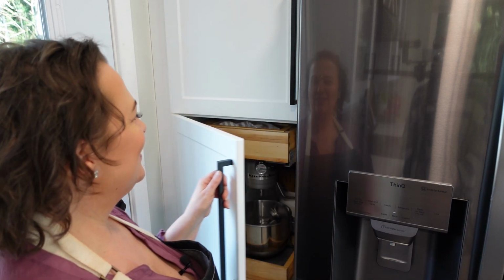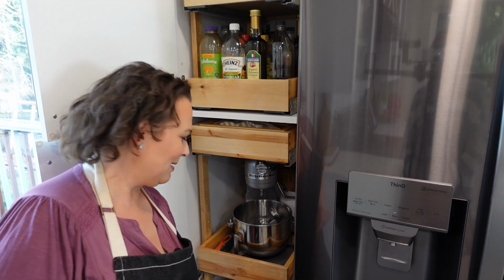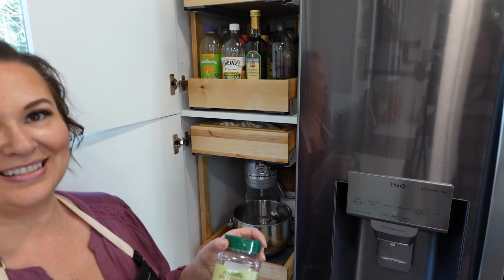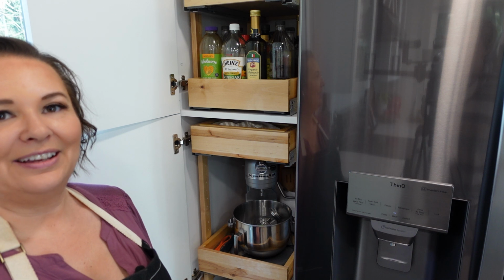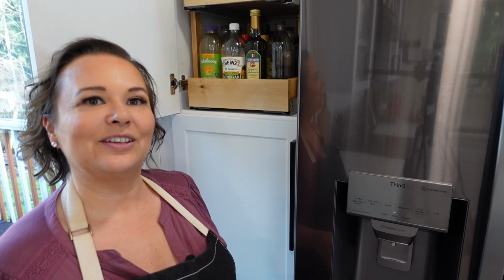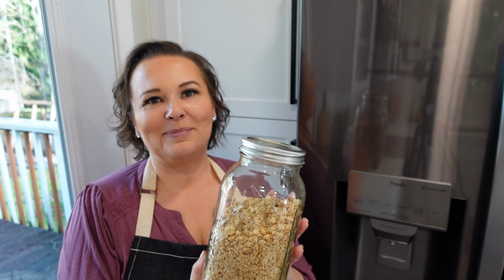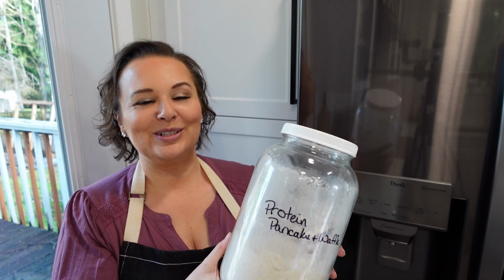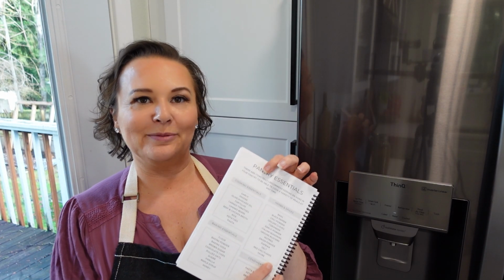Small Kitchen Organization Tips | Kitchen Pantry Organization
Take a look at the pantry organization inside my kitchen pantry cabinet. This was a MUST when we did our kitchen remodel and I am so happy with how it turned out.

I am able to keep my Kitchen Aid, utensils, and other items that I reach for all of the time right in this kitchen pantry cabinet. It's so handy having everything right where I need it!

Do you need better kitchen organization? Share your biggest kitchen organization struggles or best organization tips in the comments!

✨ Rev A Shelf Drawers
✨ Wooden Retractable Drawer Option
✨ Gallon Sized Glass Jars